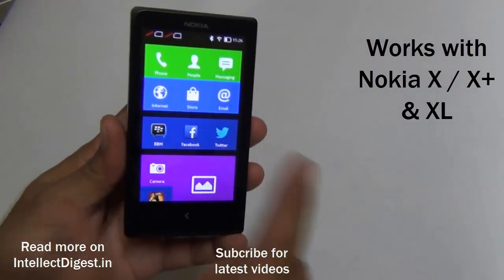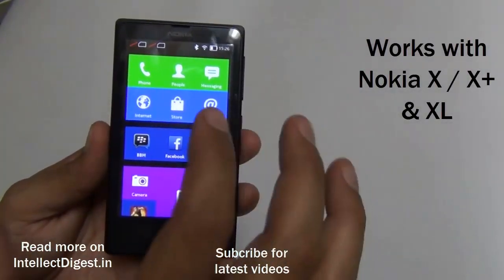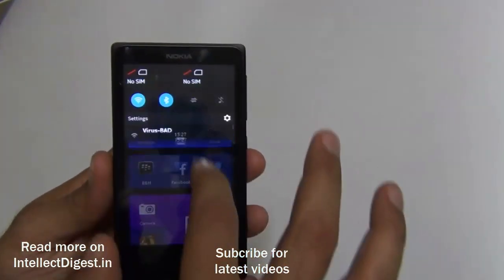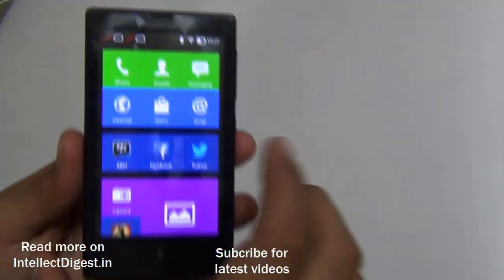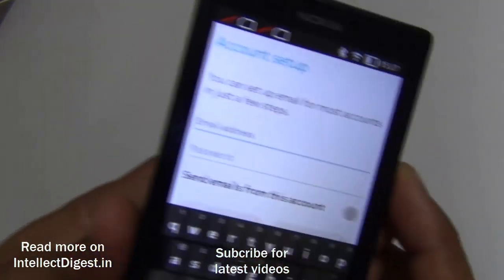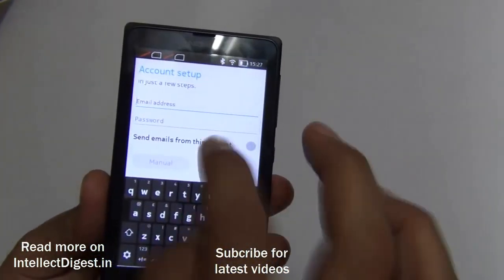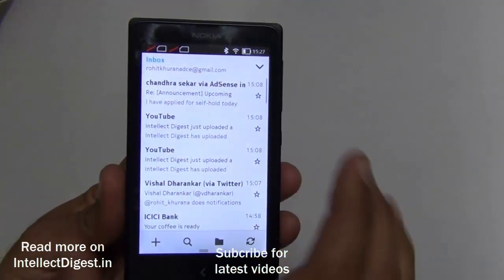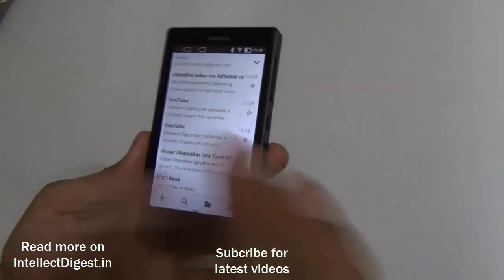Add Gmail Account To Nokia X, X+ (X Plus) or XL In Less Than 2 Minutes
Quick and easy tutorial to Configure Gmails account on a new Nokia X, X+ or XL phone without any root, or hack by simply adding a new email account in less than 2 minutes.